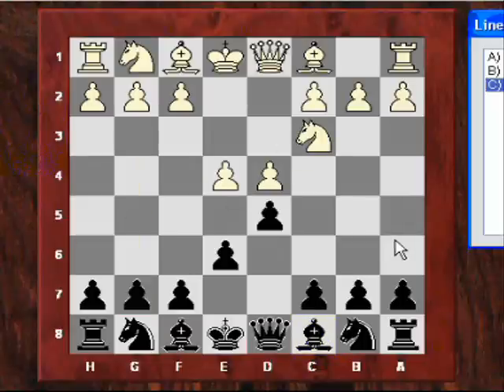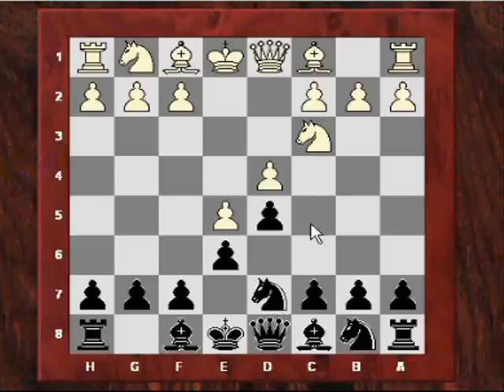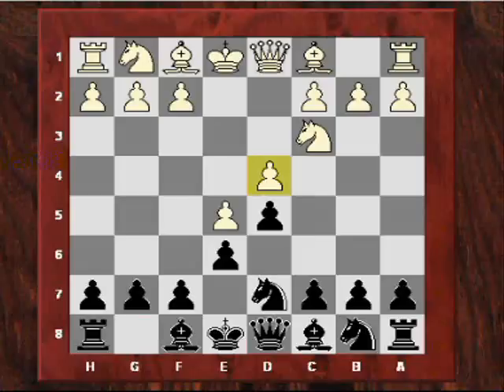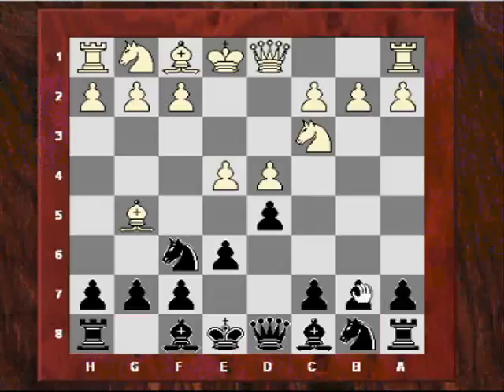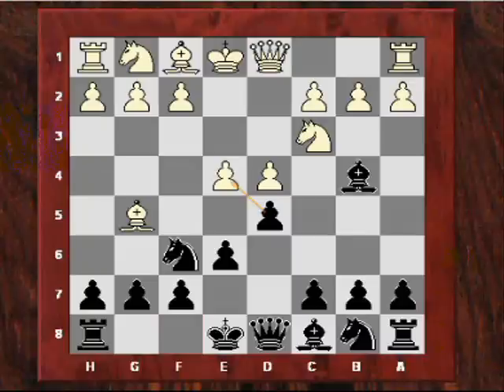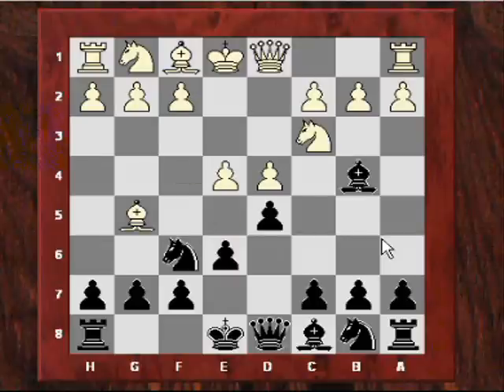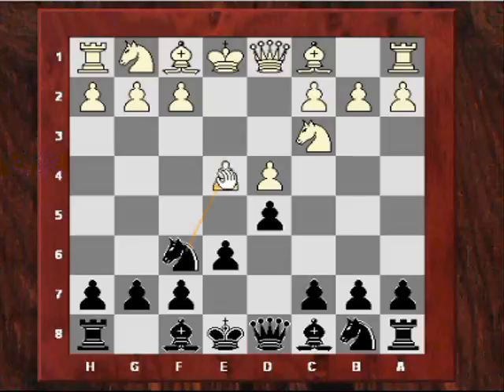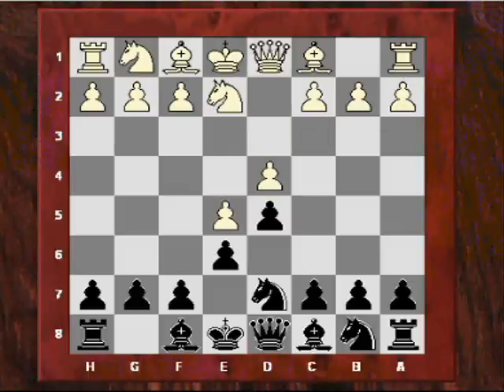Chess Openings : French Defence Part 4 (Chessworld.net)